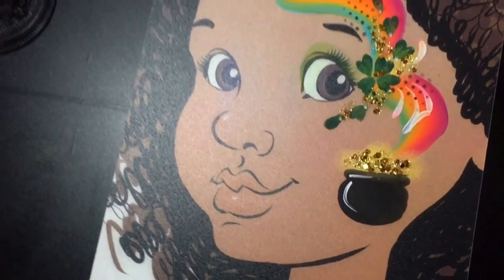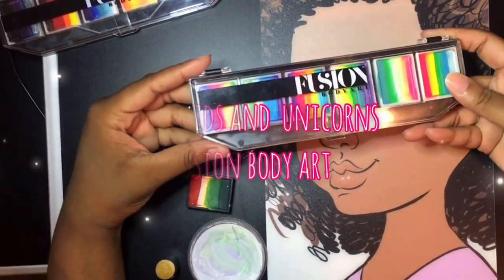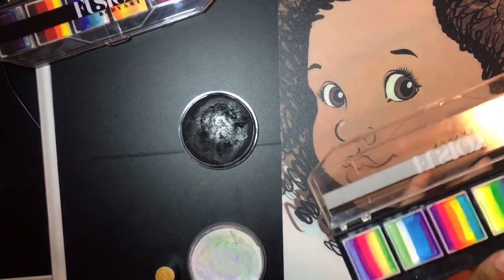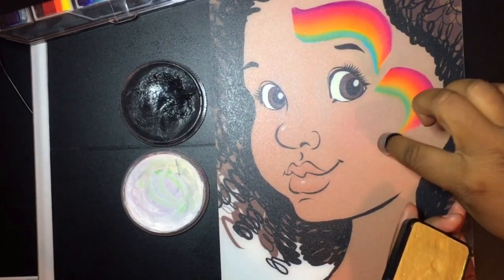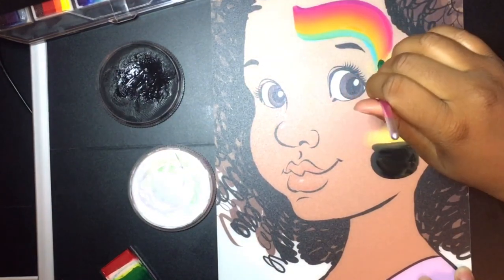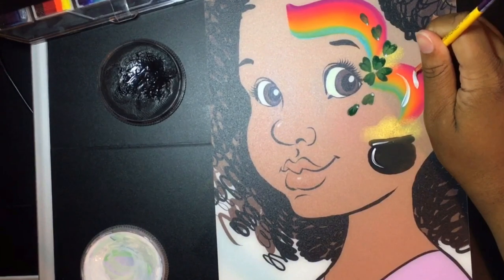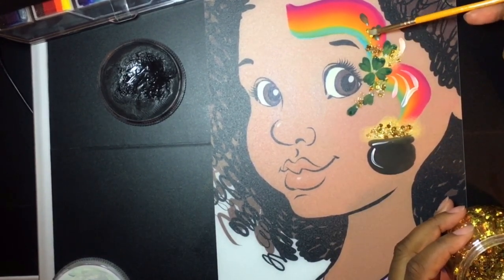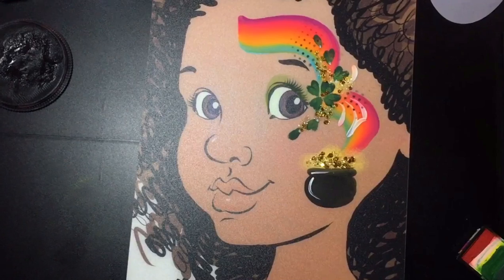Easy St. Patrick’s Day Tutorial 🍀 | Face Paint with Paris | Sacramento Face Painter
🍀✨St Patrick’s Day is approaching and I wanted to do an quick design for you all. Tell me what you think and as always tag me in your recreations on Instagram @facepaintwithparis 😊